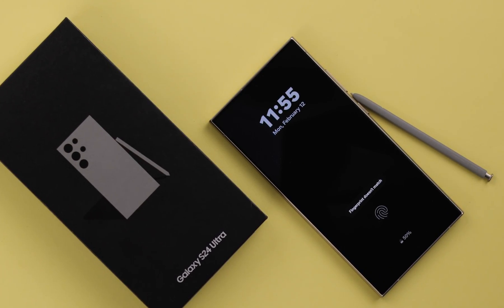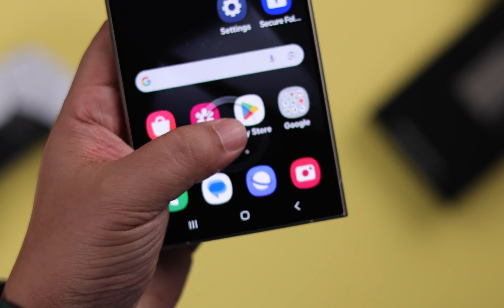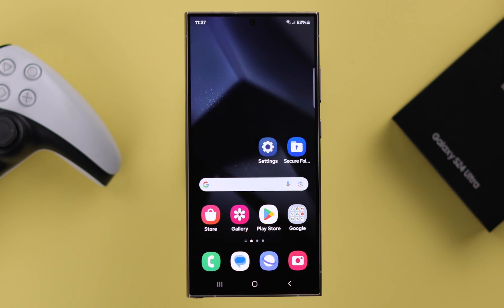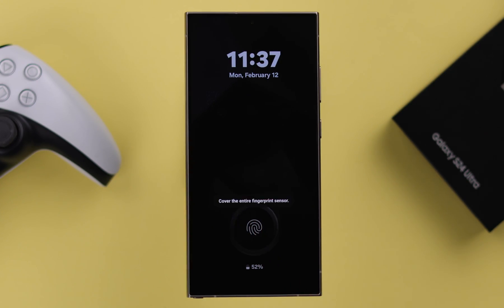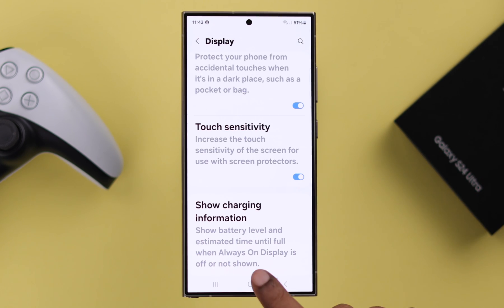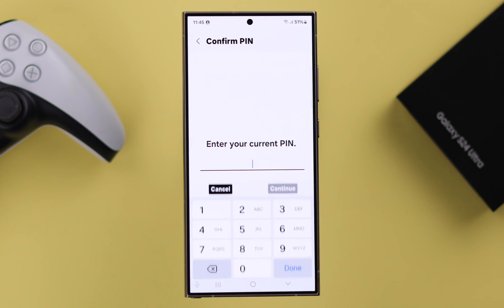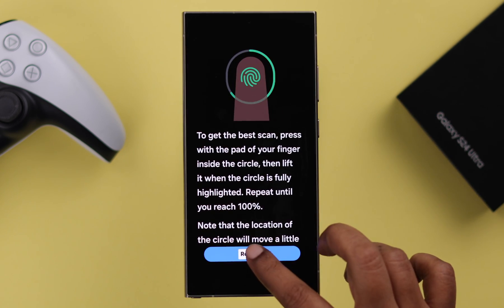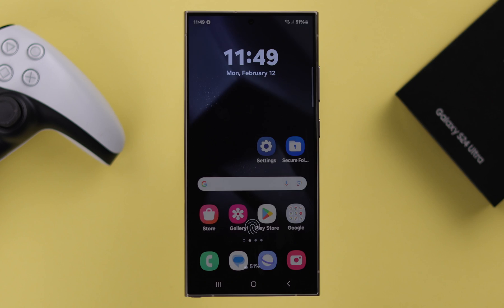Galaxy S24/S24+/Ultra: Fingerprint Scanner Not Working! – Fix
Can’t unlock Samsung Galaxy S24 Ultra/S24+/S24 with fingerprint and showing ‘Fingerprint Doesn’t Match error’? Are you struggling with any of the Fingerprint sensor issues mentioned below on your Samsung Galaxy S24 series phone? Such as-

* Fingerprint scanner does not match biometrics,
* Fingerprint sensor doesn’t recognize your finger,
* Fingerprint Sensor not responding,
* Unable to Unlock with Fingerprint,
* Fingerprint sensor not working with screen protector
* Cover the entire Fingerprint sensor,
* Fingerprint scanner won’t unlock,
* The fingerprint sensor randomly stopped working,
* Fingerprint issues after software update,

Don’t panic, The Fix369 Team has a perfect video for you. In this video, we will show you 4 quick and easy solutions to resolve the Fingerprint sensor not working on the Samsung Galaxy S24 Ultra/Plus effectively.

0:00 ‘Fingerprint Does not Match’ error on Samsung Galaxy S24 Ultra/Plus
0:16 Solution 1: Clean Scanner and Fingers/ Placement
0:29 Solution 2: Restart/Force Restart Galaxy S24
0:41 Solution 3: Fix the fingerprint sensor not working with the screen protector
0:55 Solution 4: Reset Fingerprint Lock